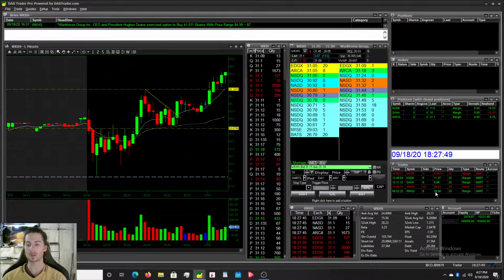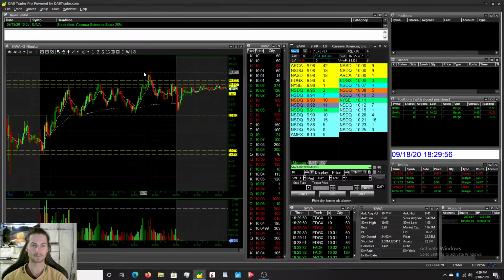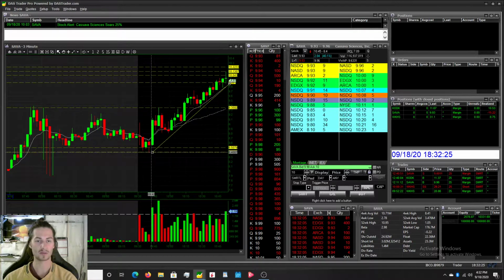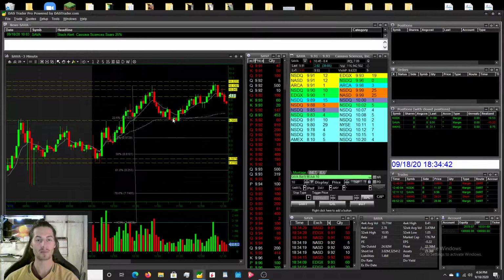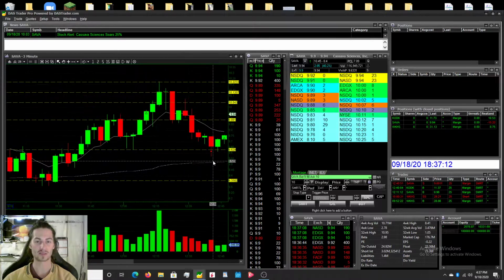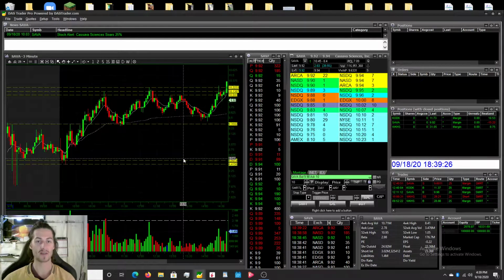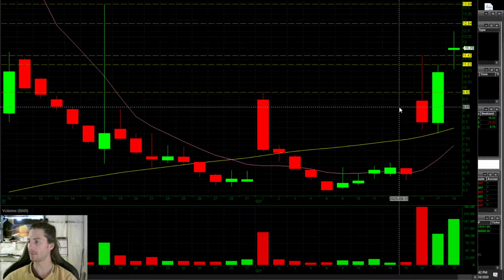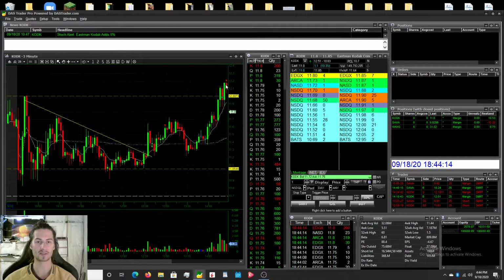my battle today trading $SAVA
Sigh*** gave back all my gains today. Break even. Sucks. Traded $KODK $SAVA $WKHS.
Can't be too mad though. I'm at least green on the week and as soon as I got upset on the last trade I shut it down. You MUST manage 2 things in order to ever succeed in this game. #1 EMOTIONS #2 RISK

I managed both of those very well today. I was well aware I was risking all my gains from the day on the last trade. It was my choice.